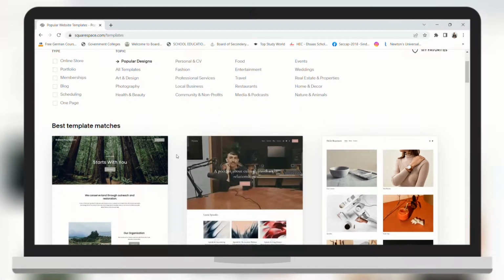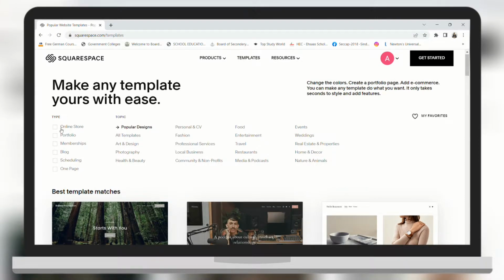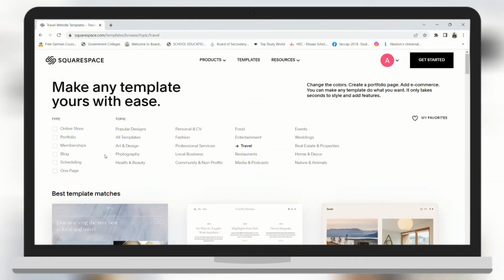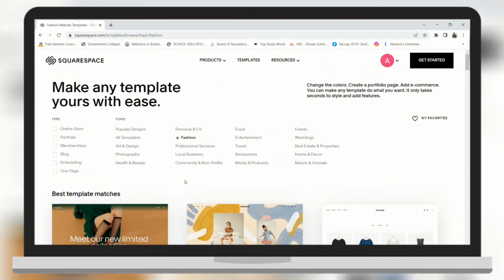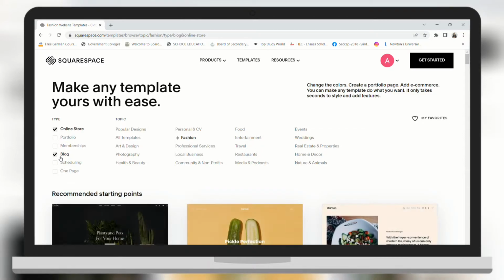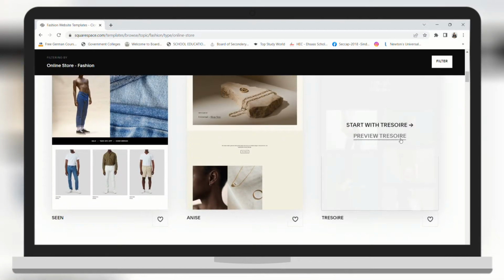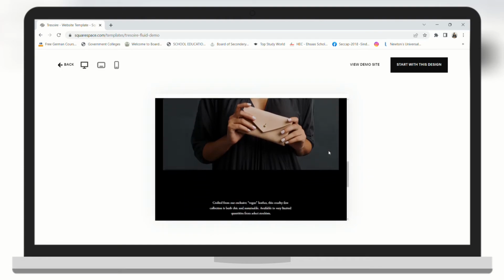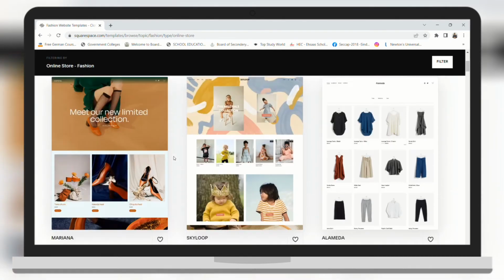Which Squarespace Template Should I Use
Learn Which Squarespace Template Should I Use. It is really easy to do and learn to do it in just a few minutes by following this super helpful tutorial to get a better understanding of everything.